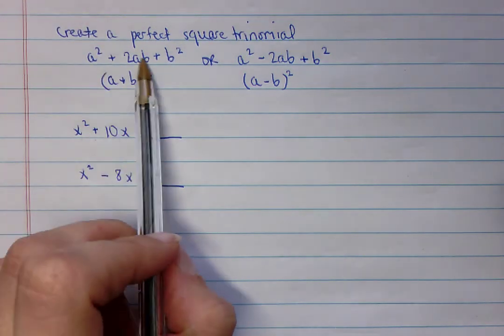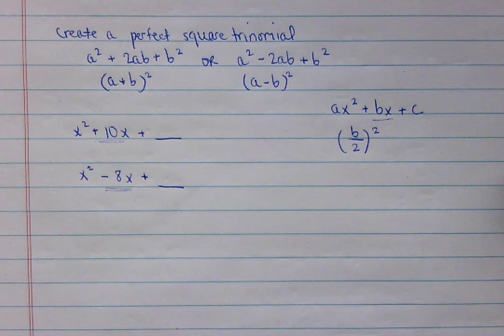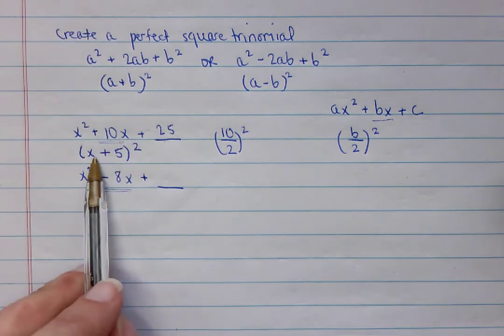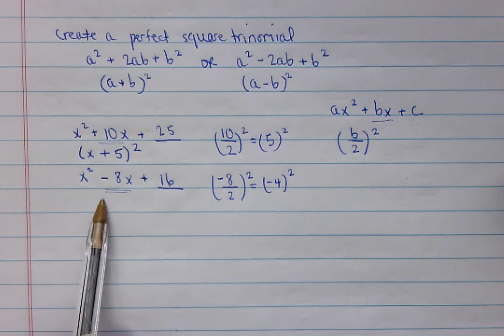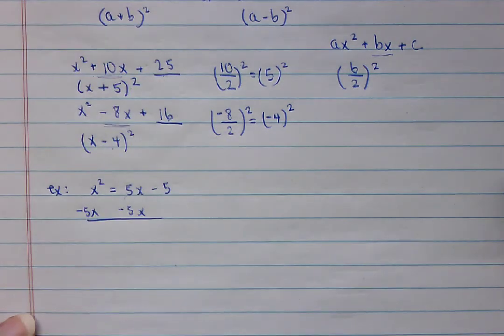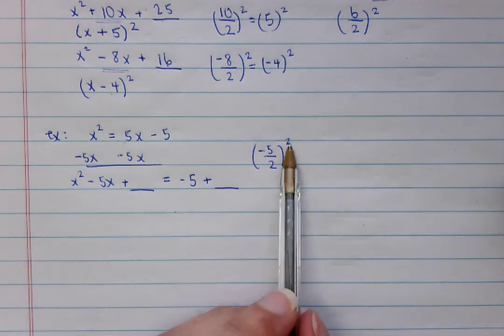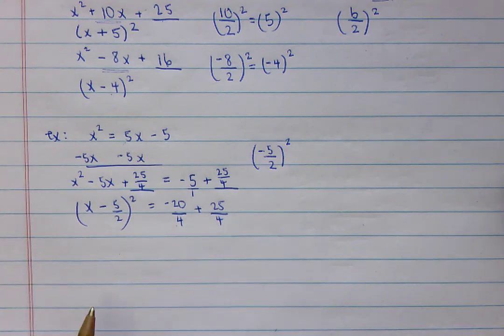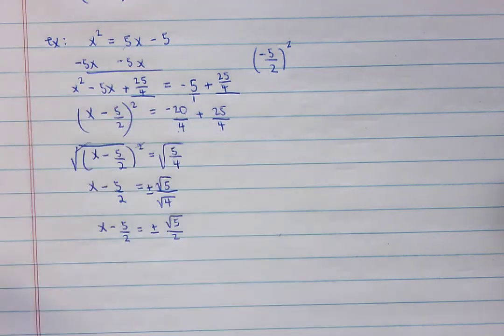Lesson 50 (Part 2)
In this video, we talk about perfect square trinomials, how to create them, and how to solve quadratic equations by completing the square.